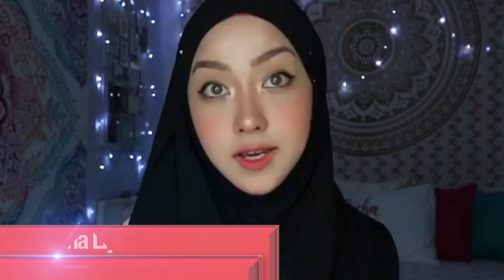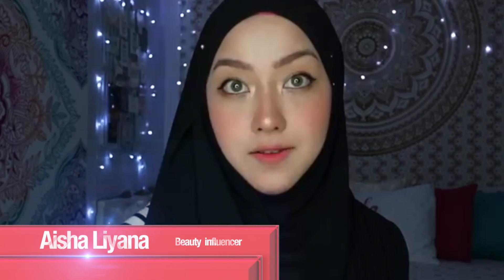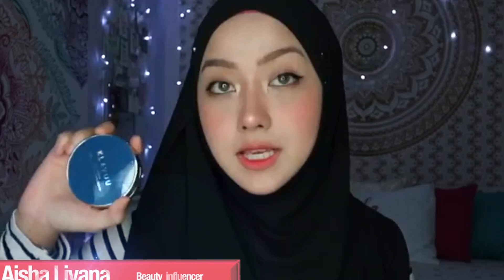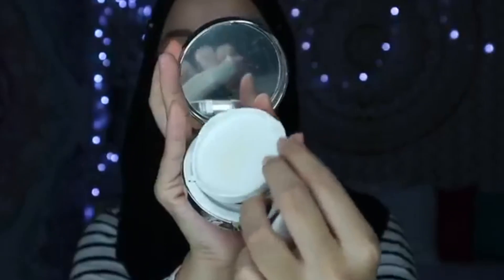[INDAH] Aqua cushion reviw by Aisha liyana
Aisha liyana's review about KLAVUU aqua cushion high coverage marine collagen SPF 50+ PA+++